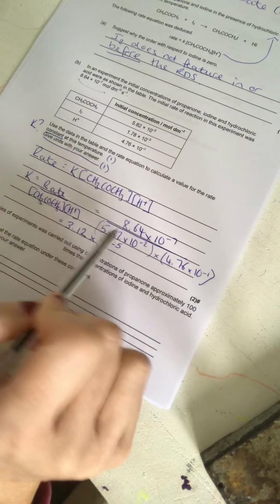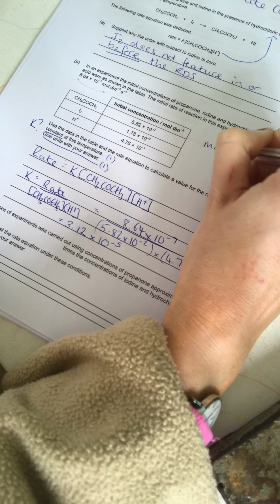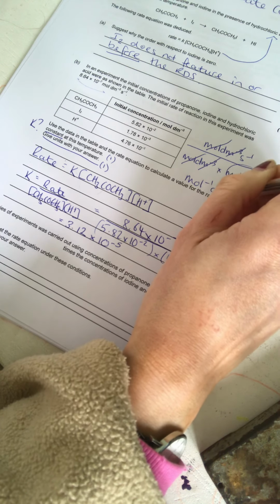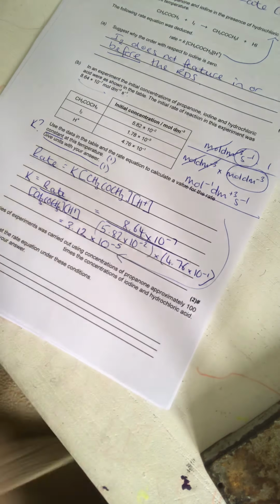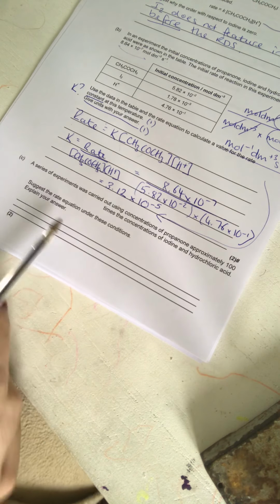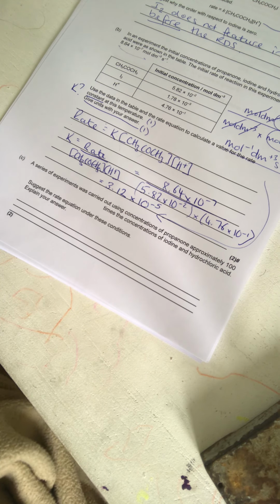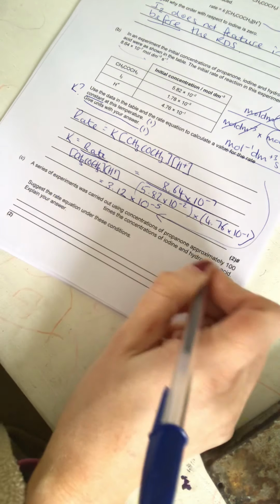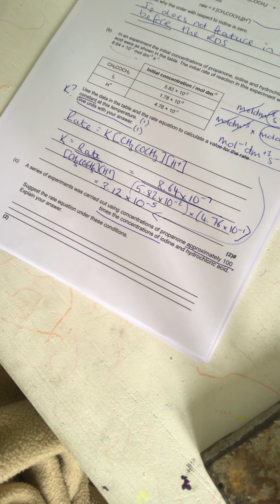Unit 9 L8 Rate constant PPQ